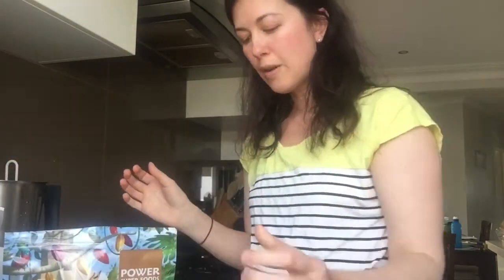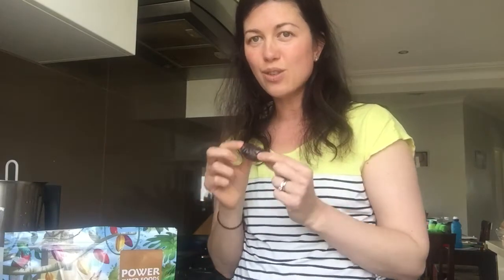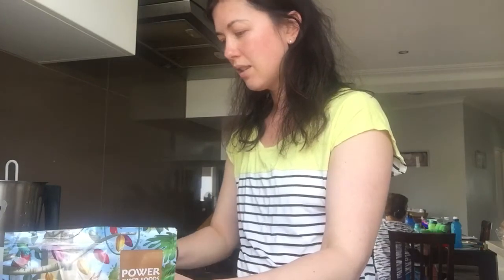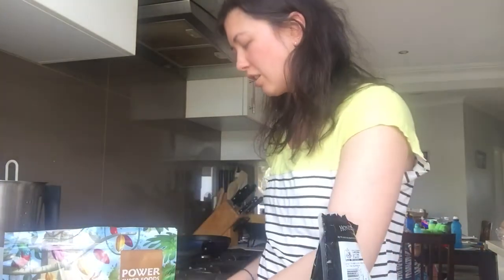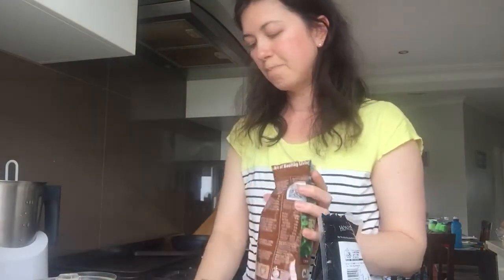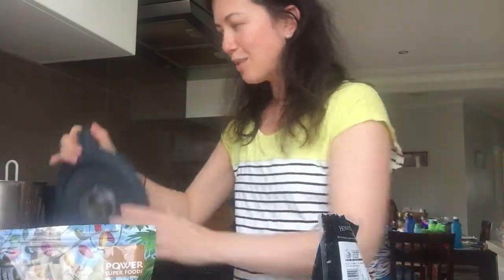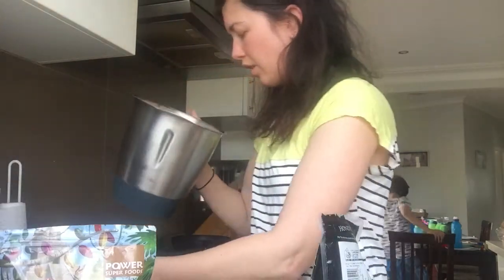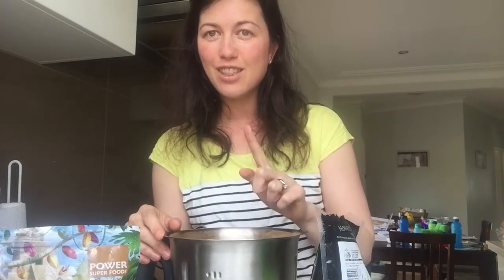Peppermint bliss balls using DōTERRA essential oils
Delicious peppermint bliss balls flavoured with DōTERRA peppermint essential oil. A great chocolately peppermint snack to get you through to dinner.
Head to our store for the ingredients and to get in touch if you're wanting essential oils at wholesale prices.